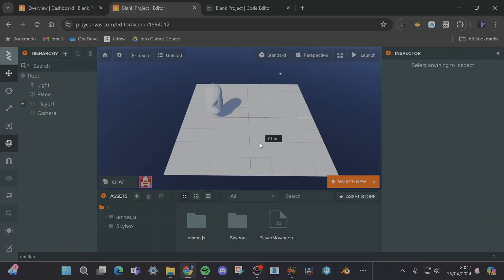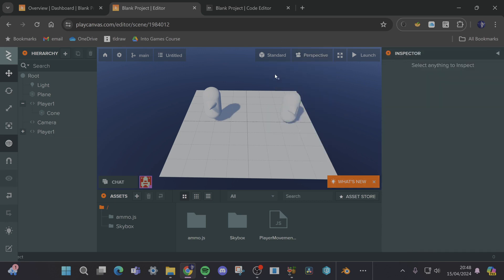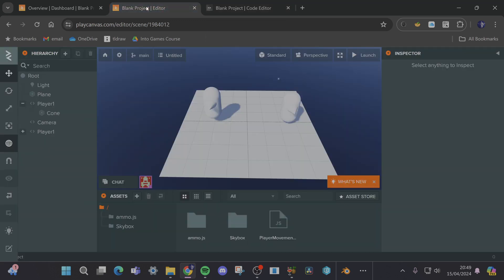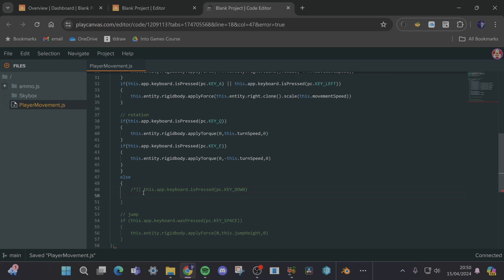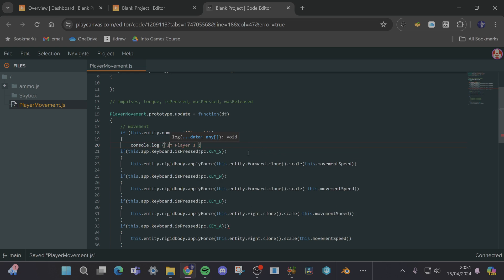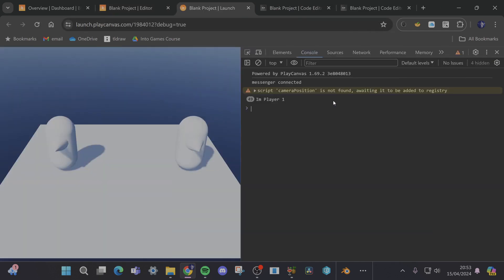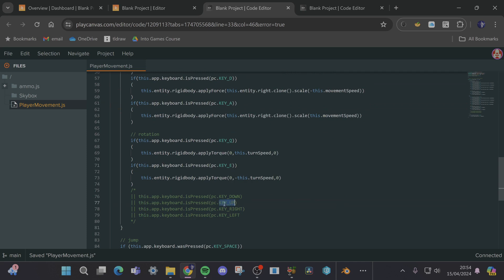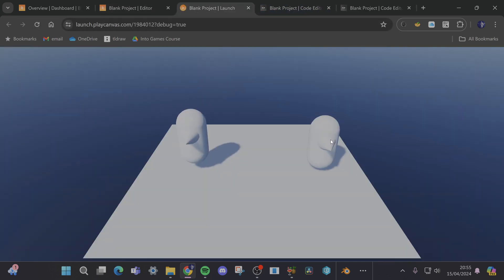PlayCanvas Tutorial - Part 4 - Local Multiplayer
Use if & else statements to create two seperate playable characters. The start of our local multiplayer game is taking shape.